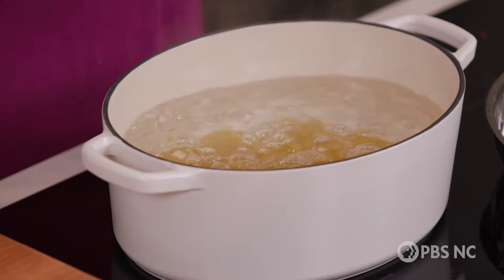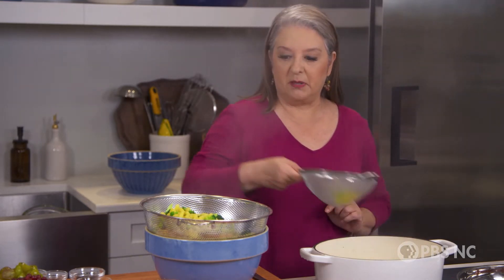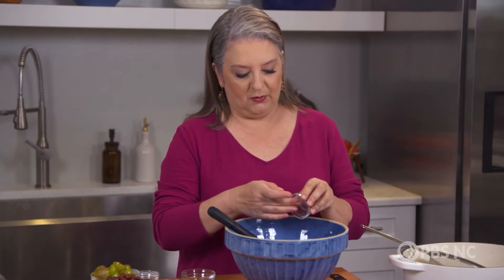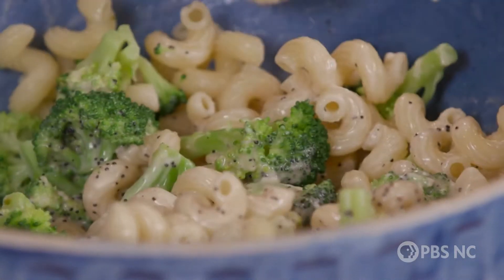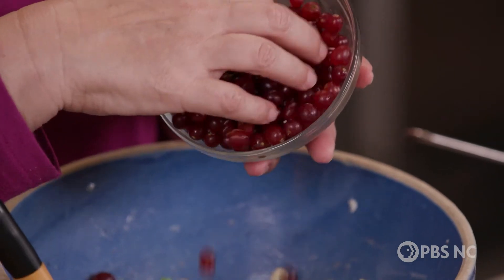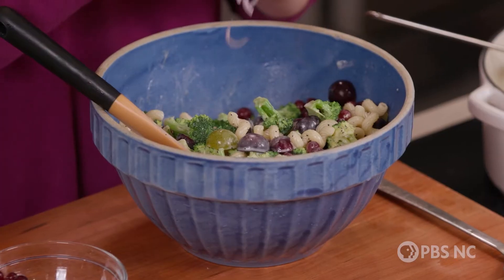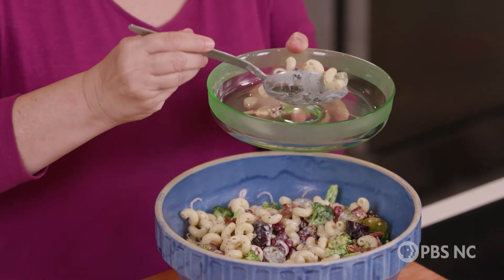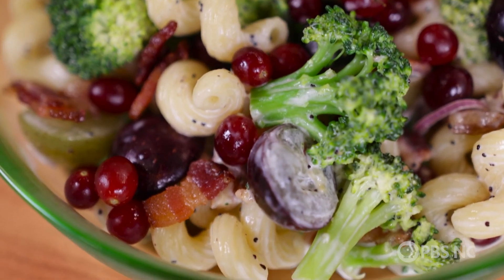Muscadine & Broccoli Pasta Salad | Kitchen Recipe | The Key Ingredient | PBS North Carolina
These tangy and tasty native grapes showcase beautifully in Sheri’s broccoli pasta salad with muscadines in a delicate poppyseed dressing.

Watch The Key Ingredient with Sheri Castle Thursdays at 7:30 PM on PBS NC and streaming anytime at video.pbsnc.org and on the PBS Video app.

Watch full episodes, find recipes from the show and more

This program is made possible by viewers like you! Support PBS North Carolina today